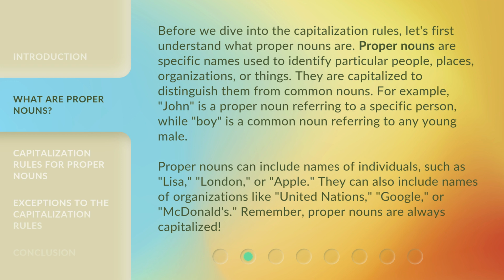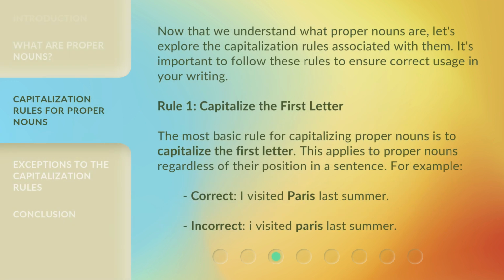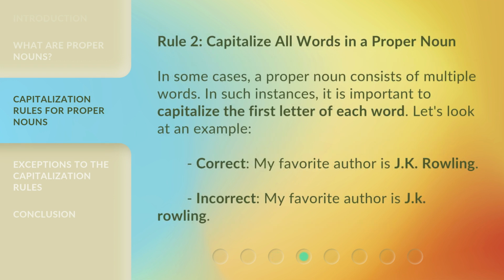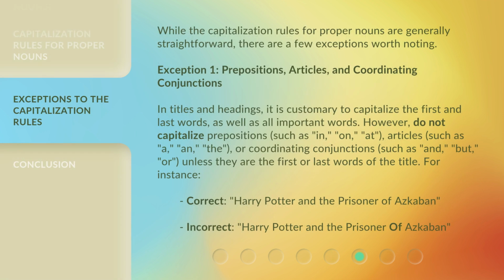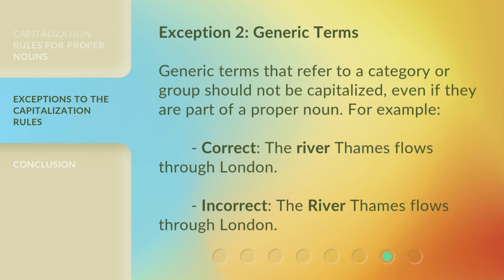Capitalizing Proper Nouns: Enhance Your English Writing Skills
Mastering Capitalization: Proper Nouns in English Writing • Learn the essential rules of capitalizing proper nouns and elevate your English writing skills! In this video, we explain what proper nouns are, when to capitalize them, and provide examples of correct usage. Whether you're a beginner or advanced learner, this video is perfect for enhancing your English communication.

00:00 • Introduction - Capitalizing Proper Nouns: Enhance Your English Writing Skills
00:36 • What are Proper Nouns?
01:27 • Capitalization Rules for Proper Nouns
03:08 • Exceptions to the Capitalization Rules